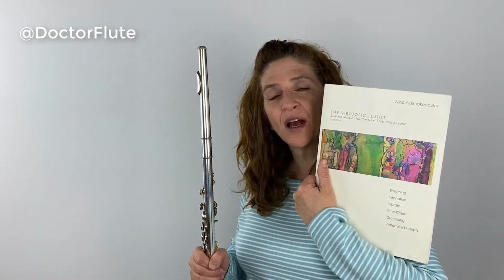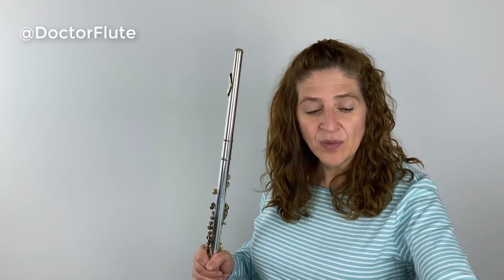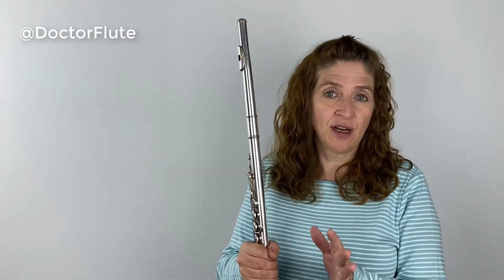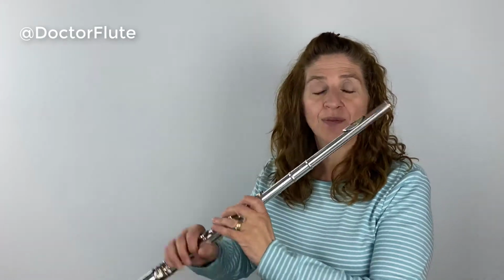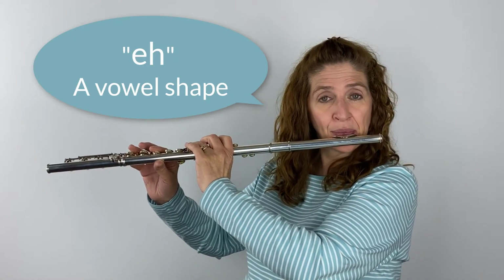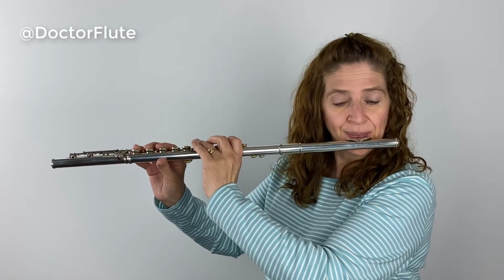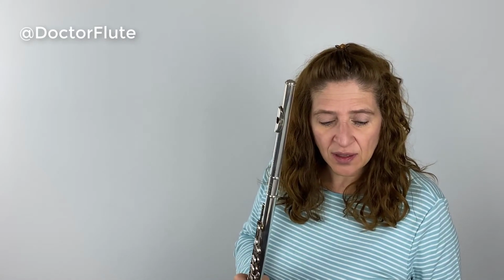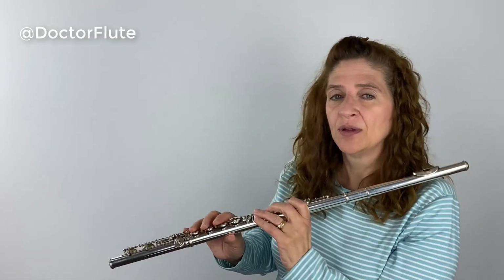Tone Color from Nina Assimakopoulos' book The Virtuosic Flutist FluteTips 107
Tone color is one of those things that’s just a little bit ethereal. What really is tone color? And how do we do it? It’s kind of like the word nuance. But what does it mean when we play the flute?

One of the ways the you can change your tone color is by changing the shape of your embouchure.

I’m going to talk about tone color using a book titled The Virtuosic Flutist which was written by a good friend of mine named Nina Assimakopoulos. Nina gives an exercise for you to practice changing the tone color by changing your embouchure as if you were speaking 4 different vowels.

Watch me play through and describe those vowel shapes. Then I’ll put them together in movement from a piece that I will be performing sometime soon. Let me know if you can hear the different tone colors!

Have Fun!

DoctorFlute